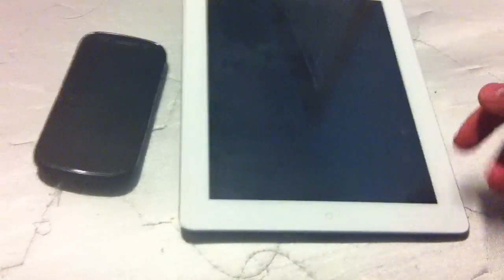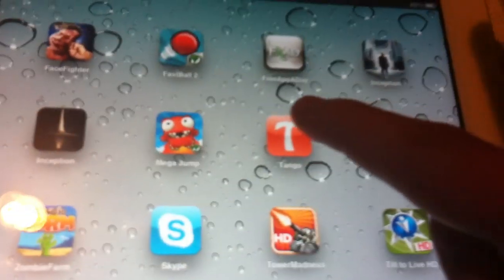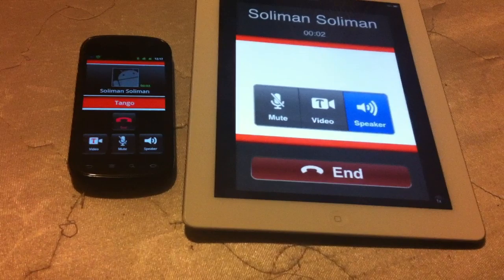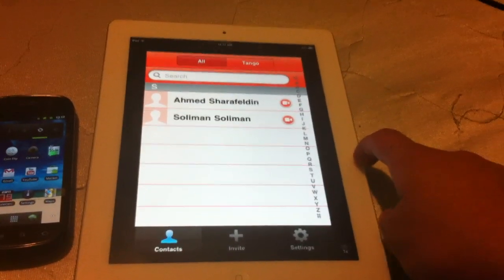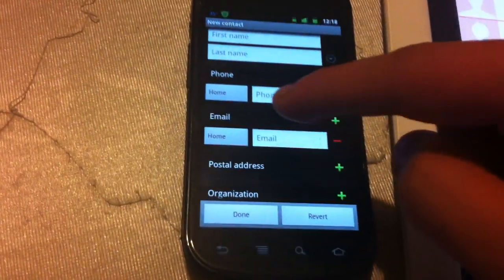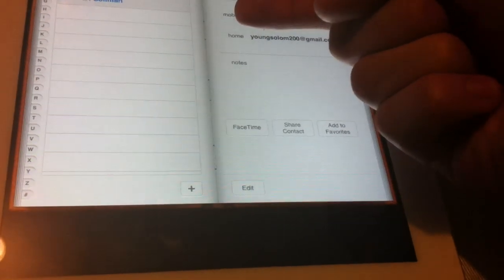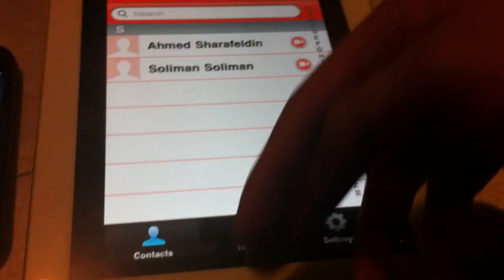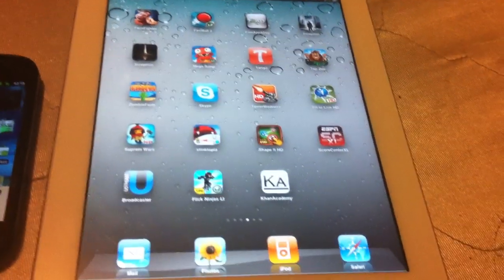How to Facetime on iPad 2 using Tango on 3g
this is a tutorial on how to facetime from the ipad to an android device on 3g wifi using the tango app